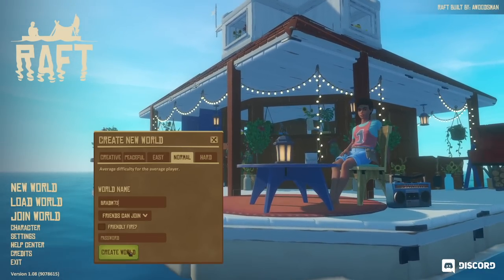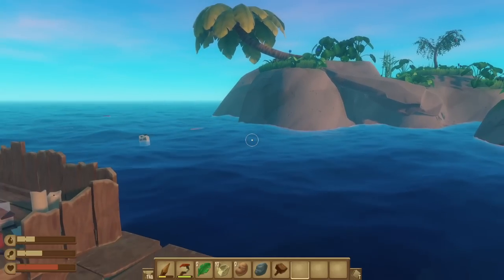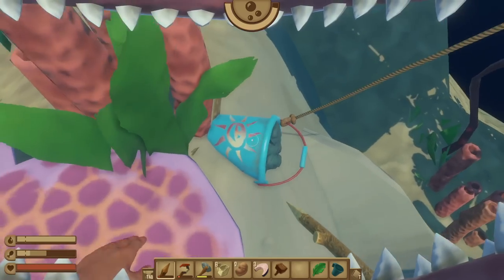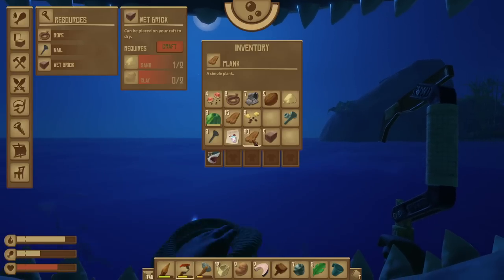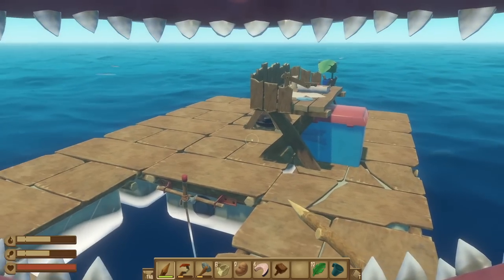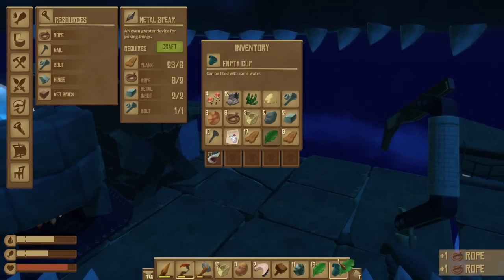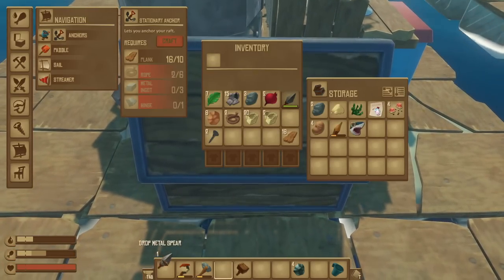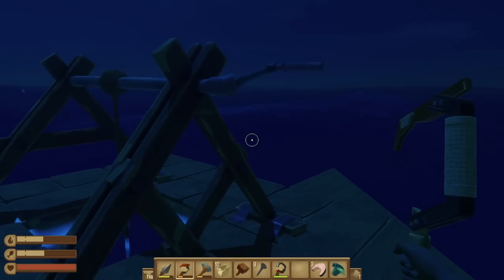RAFT - FULL RELEASE!! - Episode 1: Getting Started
Well, I've decided to take a look at RAFT and see what it's all about!  I've really been enjoying playing it recently, so I decided to do a series.

survival.

Resources are tough to come by at sea: Players will have to make sure to catch whatever debris floats by using their trusty hook and when possible, scavenge the reefs beneath the waves and the islands above.  However, thirst and hunger is not the only danger in the ocean… watch out for the man-eating shark determined to end your voyage!

Find the last parts of civilization still above water. Overcome the challenges therein, uncover the story of its previous inhabitants and find your way to the next destination!"

To pick up a copy of Raft, or for more information on Steam, click the following link!!

January 2022 PC Build Specs (Since so many of you asked):

CPU:  Intel i9 10900K
Motherboard:  ASUS ROG MAXIMUS HERO XII
RAM:  64GB Corsair Vengeance RGB Pro 3200mhz
CPU Cooler:  Corsair H100i RGB water cooler
Power Supply:  Corsair HX1000i  (1000Watt)
Primary Hard Drive:  2TB Samsung 970 EVO Pro NVMe M.2 SSD
Secondary Drive:  Samsung 850 EVO 1TB
Tertiary HDD:  Western Digital 2TB Black HDD
Case:  Cooler Master Cosmos SE
Monitor:  Asus 27" Republic of Gamers SWIFT - 1ms response time @ 165Hz
Mouse:  Logitech G502
Keyboard:  Logitech G910
Virtual Reality:  Oculus Rift - CV1